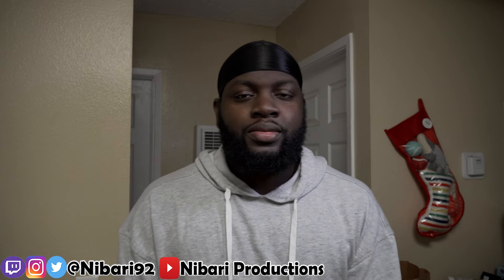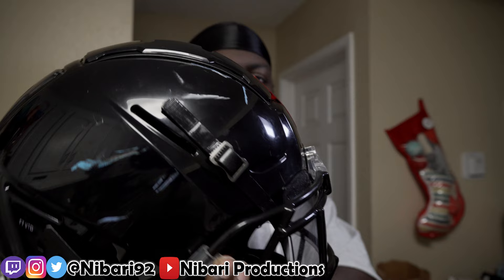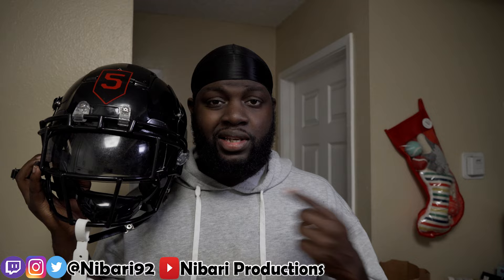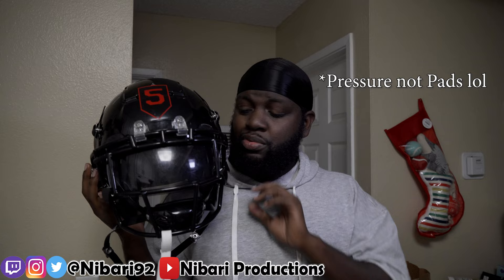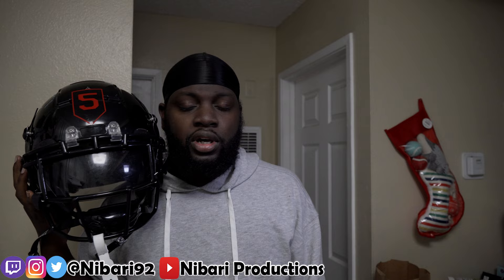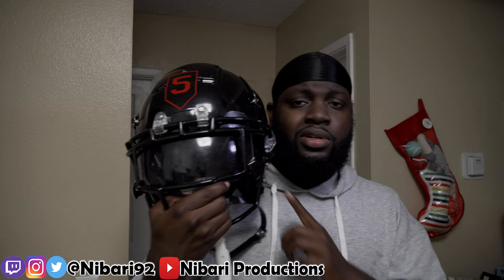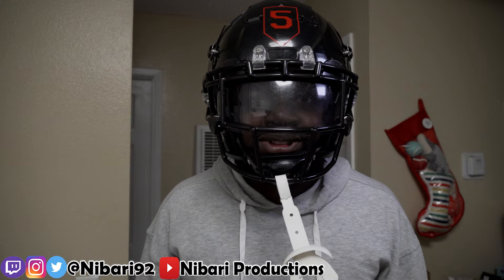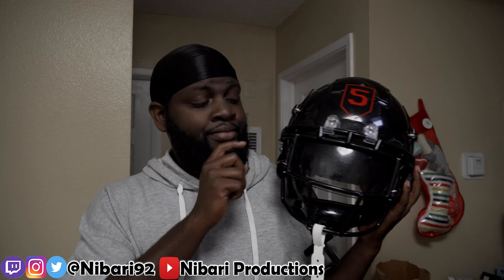Schutt F7 VTD Football Helmet Review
Schutt F7 VTD Football Helmet Review | The best football helmet 2020